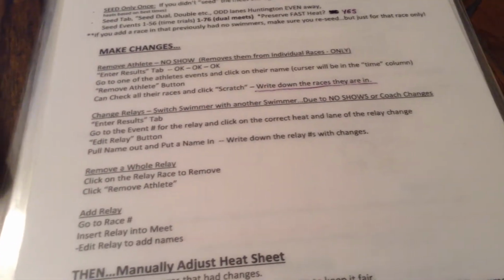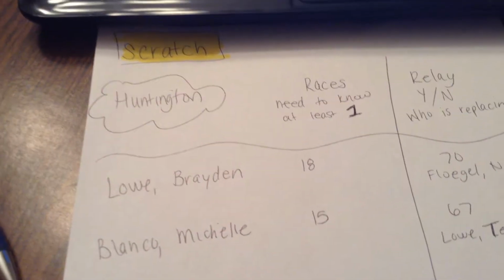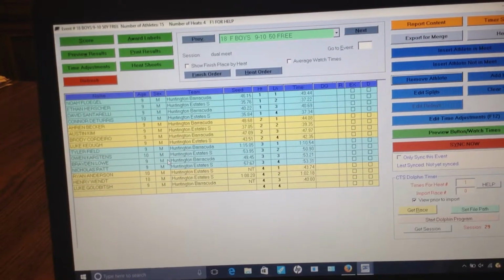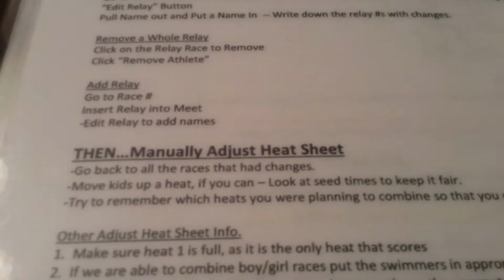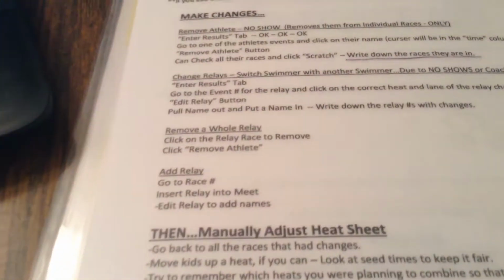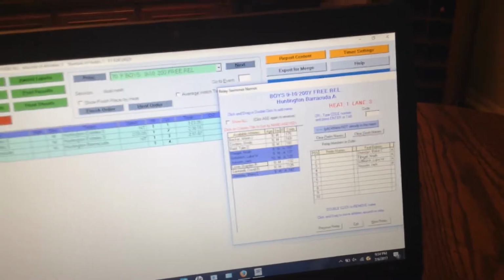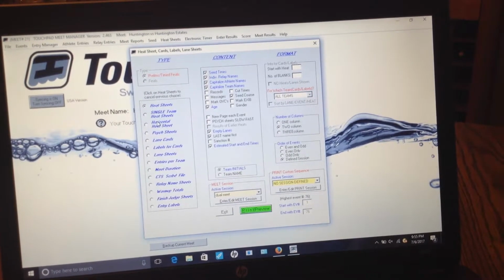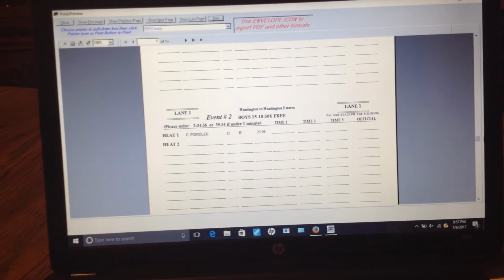Day of HOME Meet - Make Changes due to No Shows/ Manually Adjust Heat Sheet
-Remove athlete from Individual Races
-Change Relays